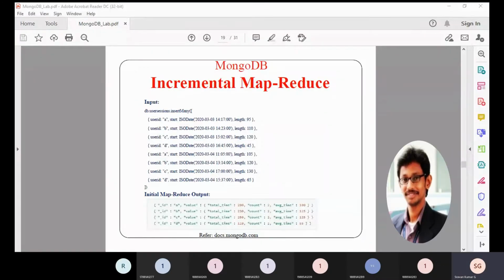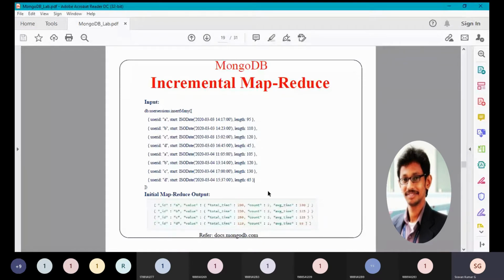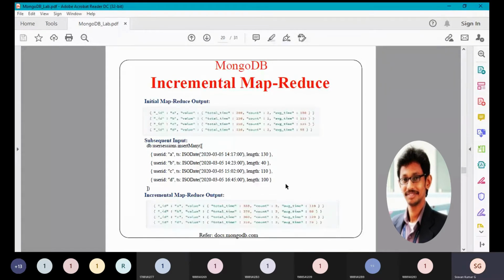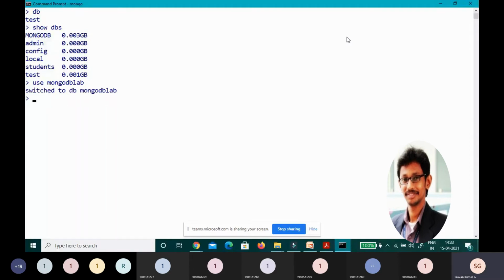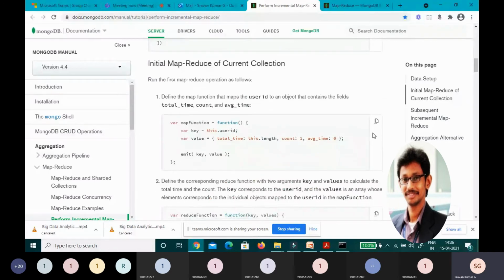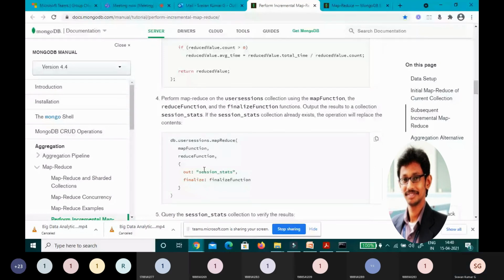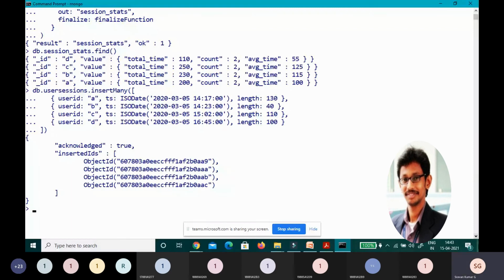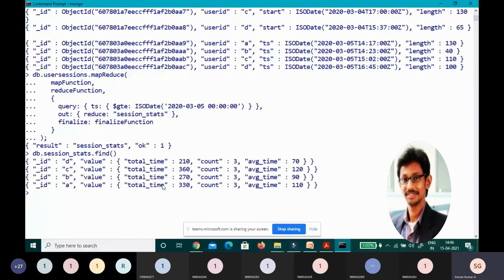MongoDB Incremental Map-Reduce | NoSQL Database | Big Data Analytics | Lab Programs | BDA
This video demonstrates MongoDB Incremental Map-Reduce.